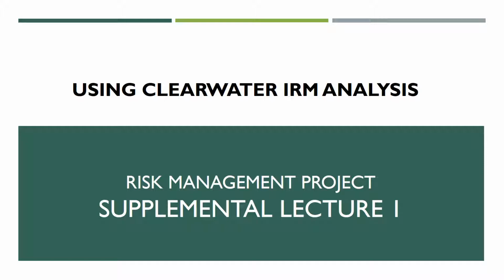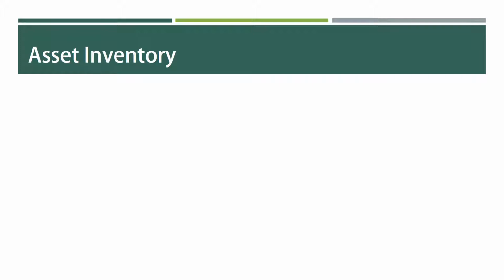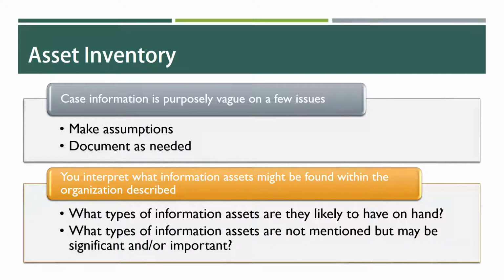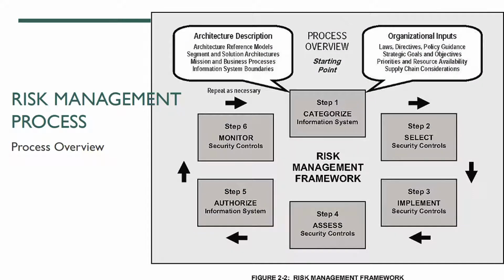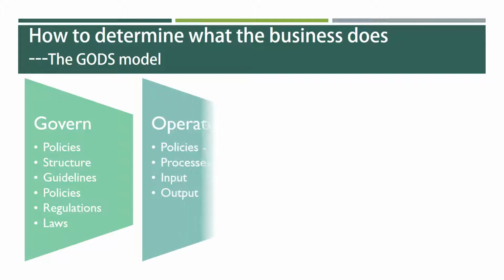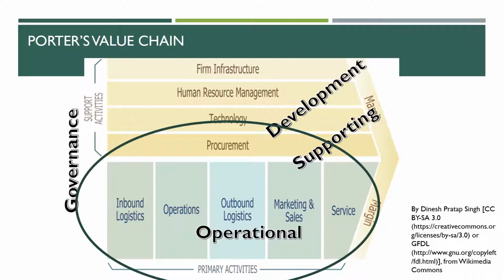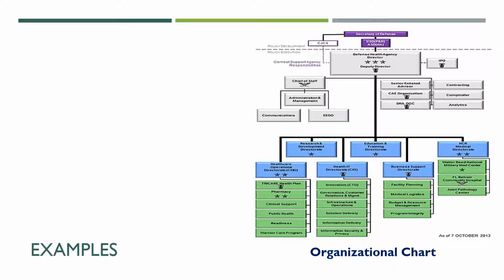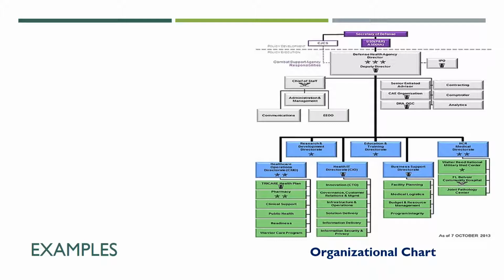HMI - Risk Management Project Part 1